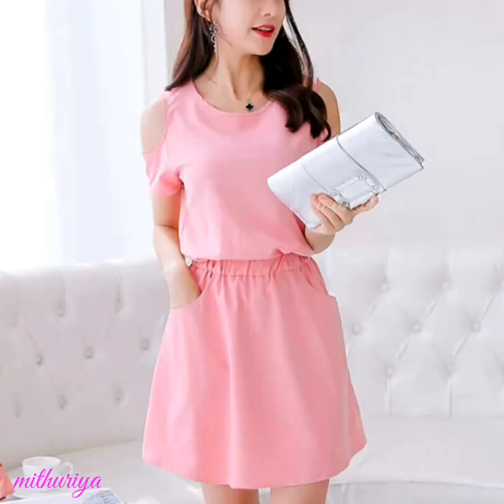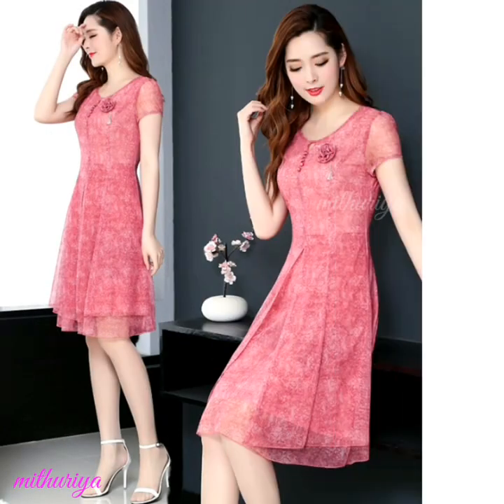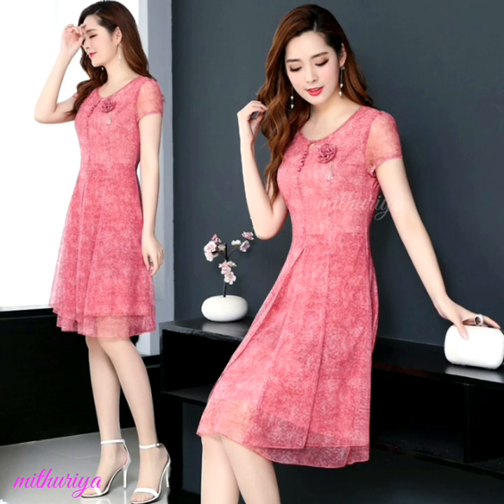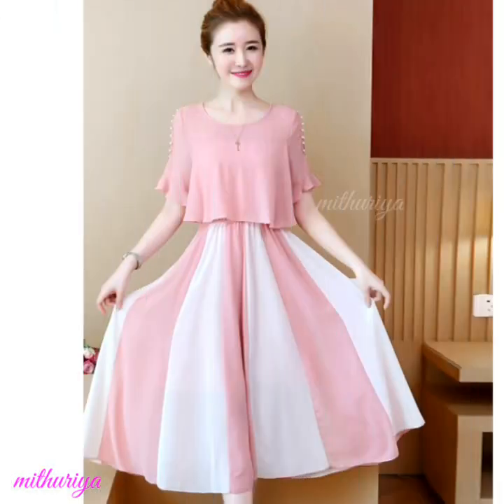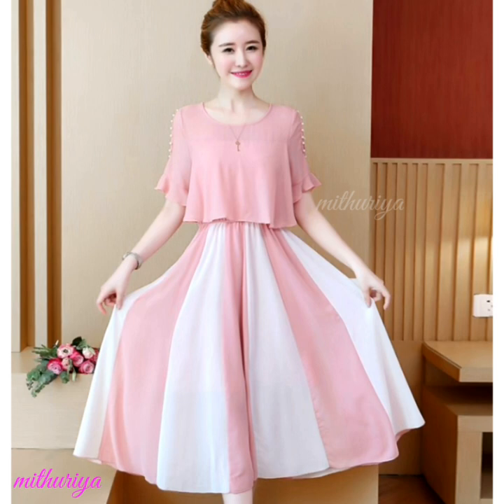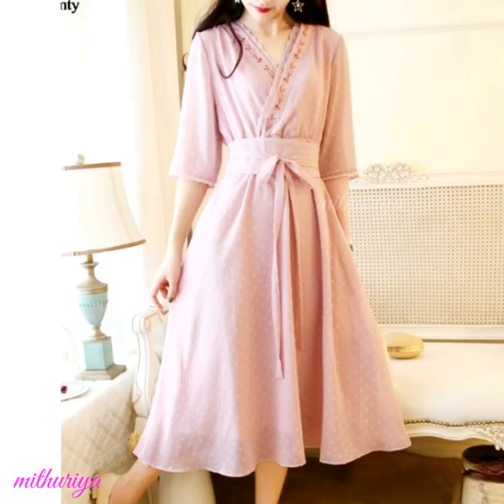New pink dress designs collection 2020 | රෝස පාටින් ලස්සන ගවුම් මෝස්තර පෙළක්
New pink dress designs 2020 | රෝස පාටට කැමති මගෙ මිතුරියට ලස්සනම ගව්ම් මොස්තර ගොඩක් මෙ විඩියොවෙන් බලන්න පුලුවන්. අලුත් මෝස්තර මහන අයට මෙ විඩියොව ගොඩක් ප්‍රයොජනවත් වෙයි කියල මිතුරිය විශ්වාස කරනවා.

Today most of girls have an interest to new frock,gown designs,trendy fashions,new shoes,andalso lady handbags. Not only these things they love beauty culturing. That means new hair styles ,body fairness and new cosmetics. They have interested in to know such things. Actually as a girl or lady these things are essential for maintain their lifestyle. When we look at the world,it updates in daily with new trendy clothes ,fashion designs and cosmetics. Andalso we can findout that there are Aurvedic secret catalogs of cosmetics in Srilanka. Girls are mostly interested in to get fast fairness in skin & body,fast hair growth and so on from both Aurvedic & Western beatuy culturing treatments. Apart from these things girls are also liking to get a fast fat and to get weight loss in their body. So to know and update about these things watch everyday.

මහත යුවතියකට ගැලපෙන ලස්සනම විලාසිතා ගවුම් මෝස්තර මෙතනින් බලන්න. 2020

හැමදාම අලුත් වෙන විලාසිතා ලෝකෙ ලස්සනම ලස්සන ඇදුම් ,ගවුම් මෝස්තර , ස්කර්ට් , බ්ලවුස් මේ ඕනම දෙයක් බලන්න දිගටම මිතුරිය සමඟ එකතුවෙන්න.

There are so many ways to make money from home and make money online in 2020, from Facebook Ads, to digital courses, all the way to making money on YouTube. Making passive income has really never been easier than it is not with the internet. But this strategy today on how to make money online just by typing names might be the single best way to work from home and make a full time income, and the easiest. I teach a lot of ways to make a full time income online from home, but the Kevin David way can be done from anywhere in the world and with no money, literally zero money, to start. It doesn't get much better or easier to start a home business online that that. So make sure to throw those phones out the window and get started today changing your life and working for yourself. Be your own boss, work from home, and make money online with this super simple passive income strategy that is one of the best ways to make a full time income from home online ගවුම් මෝස්තර